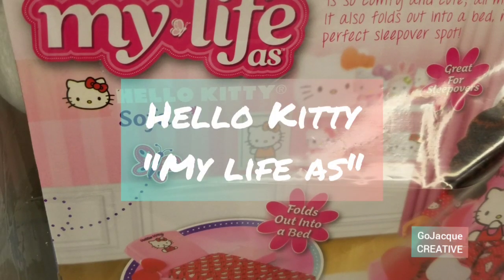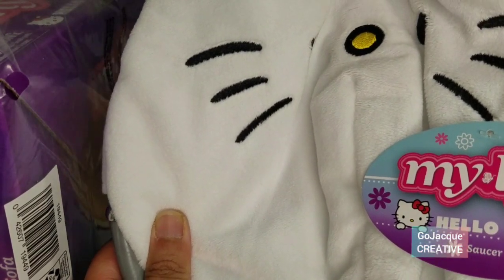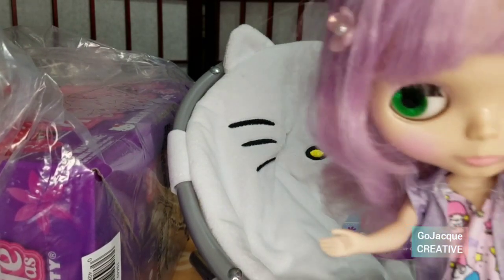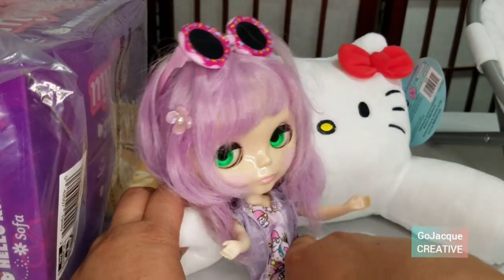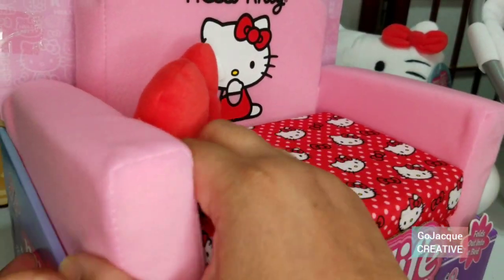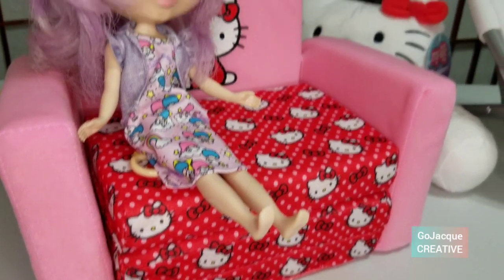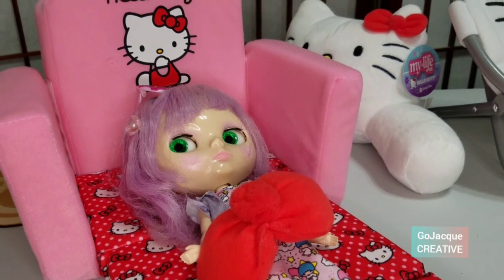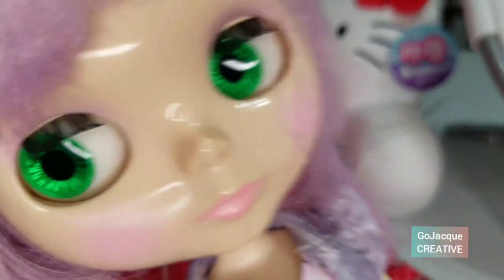GoJacque x Unboxing x Hello Kitty x My Life As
Welcome to another fun Hello Kitty unboxing!
Walmart has their own line of dolls and accessories that are quite fun and well built!
They licensed Hello Kitty and a few of their products are these chairs, couch and backrest.
Hope you all enjoy the HK cuteness!